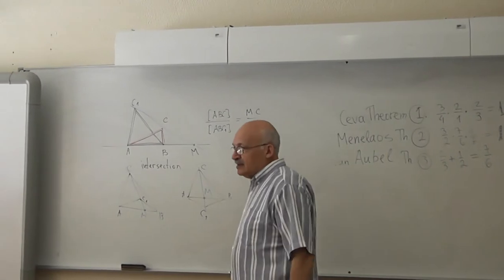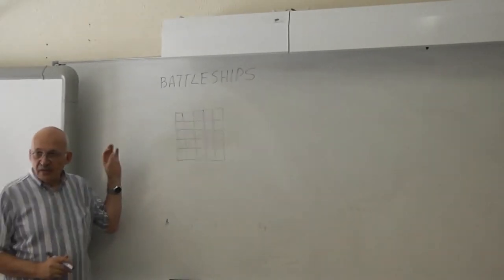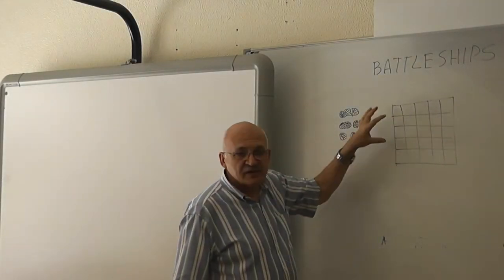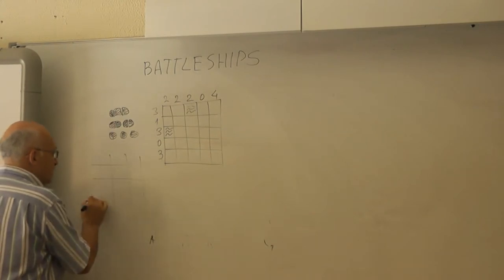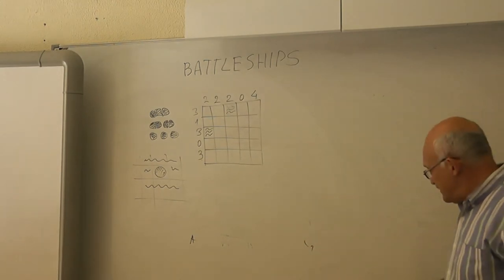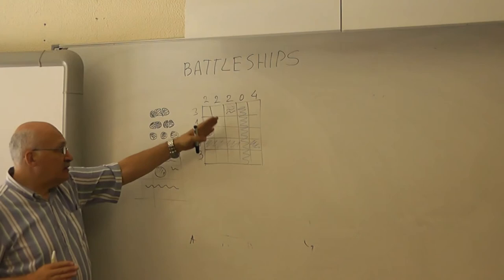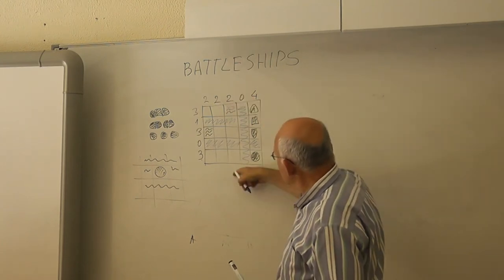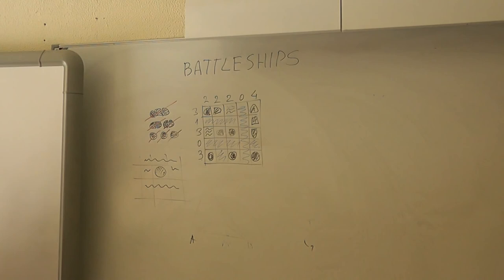20 Морской бой